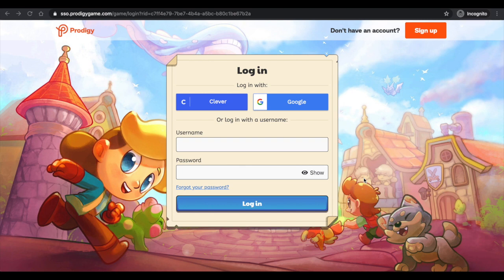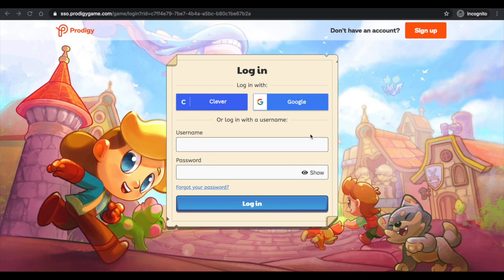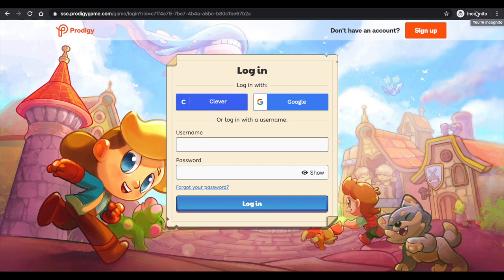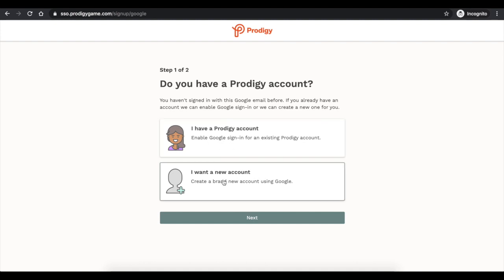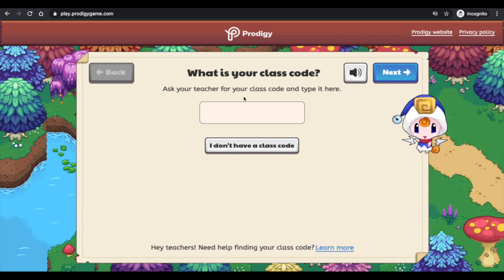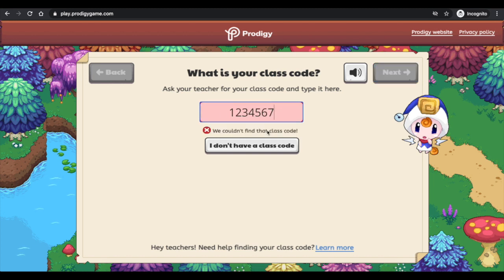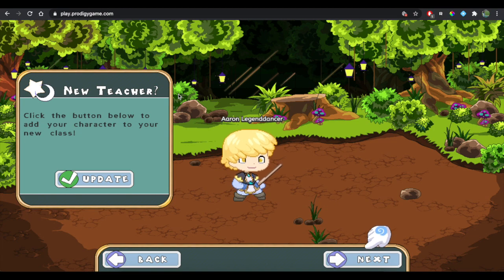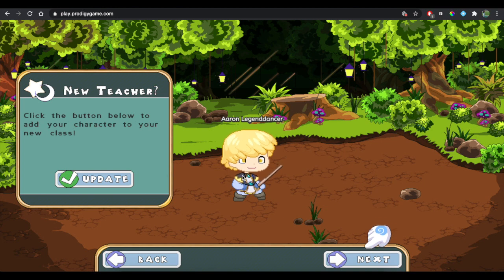How to Update Class Code Prodigy Game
In this tutorial I will show you how to update your class code for a new school year using Prodigy Game